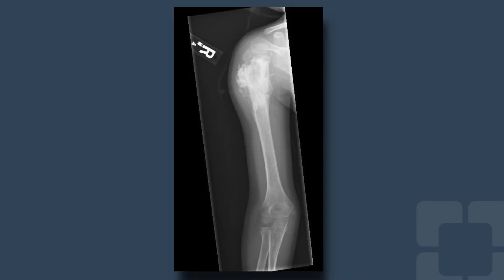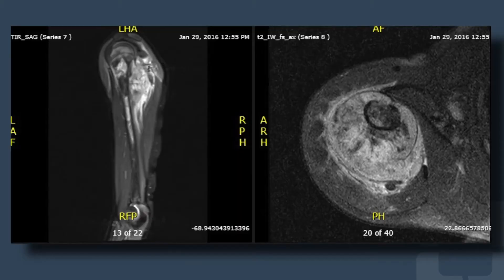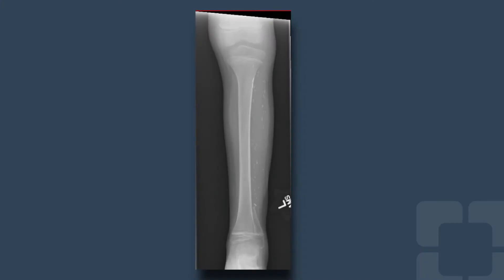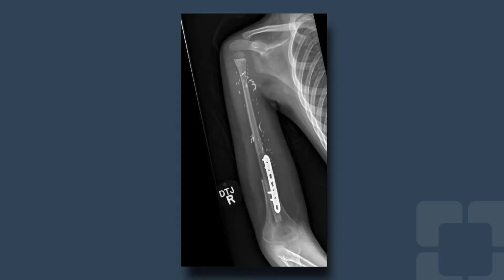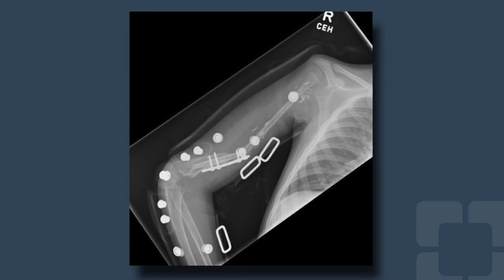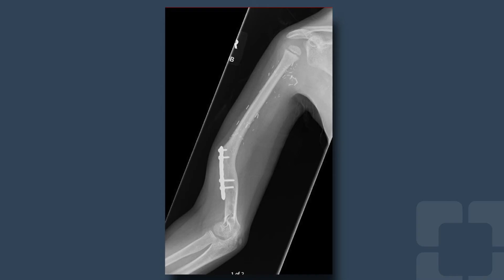Extraordinary Humerus Osteosarcoma Case Using a Fibula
Orthopaedic surgeon Nathan Mesko, MD, discusses an extraordinary Sarcoma case and a unique solution for saving an arm on a young child with a humeral osteosarcoma.

Dr. Mesko is the Director of Sarcoma Care and Center Director for Musculoskeletal Oncology, Cleveland Clinic.